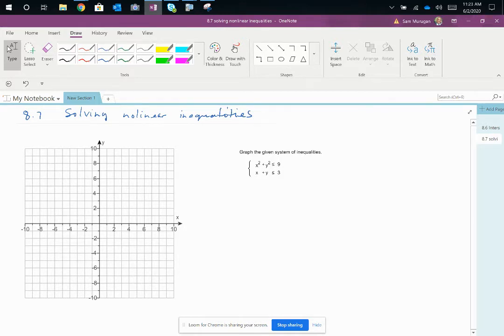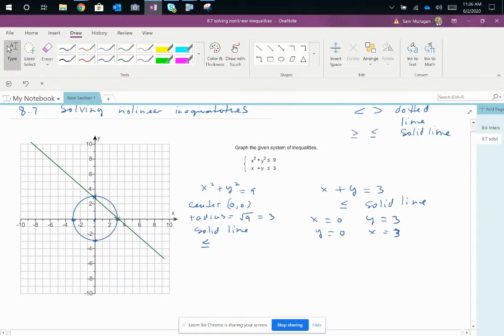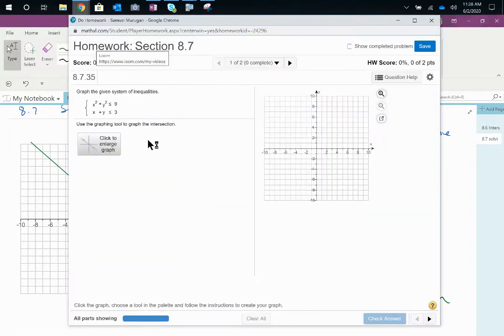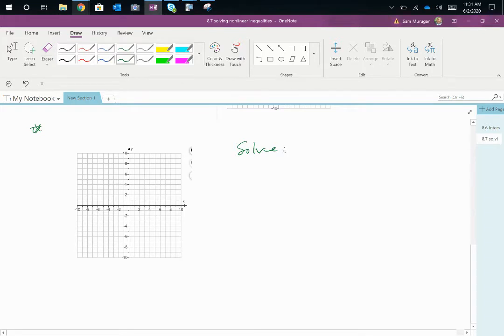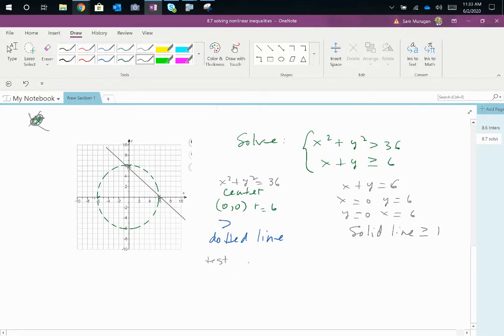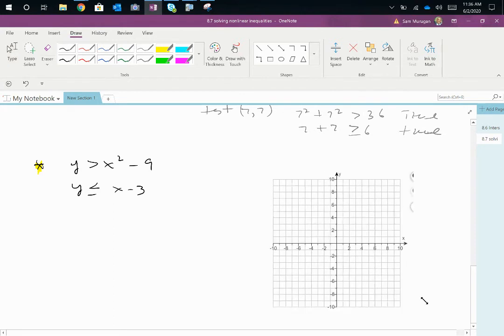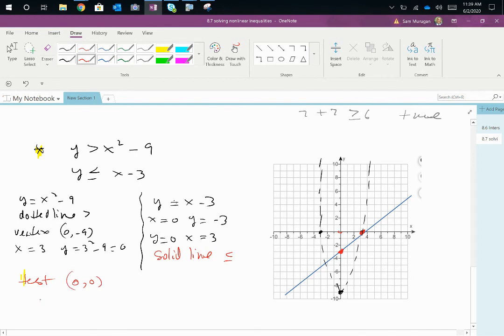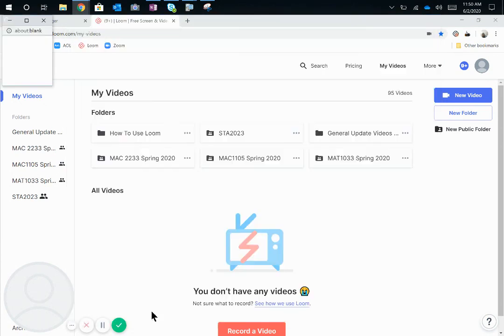MAC1105 - 8.7 Systems of Inequalities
This lecture video covers the concept of graphing an inequality and a system of inequalities.